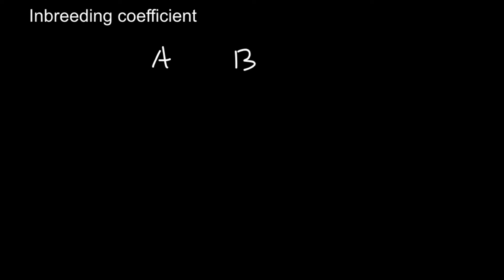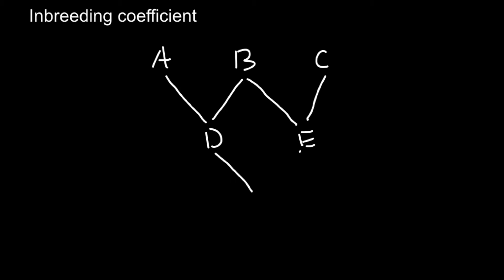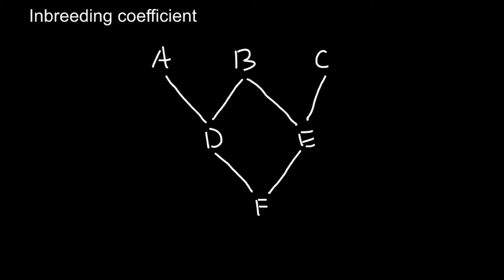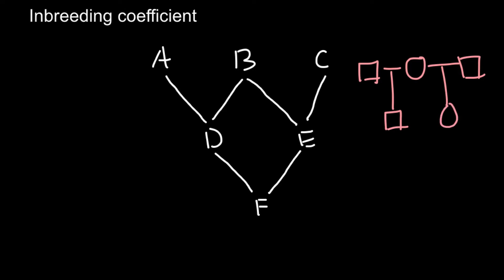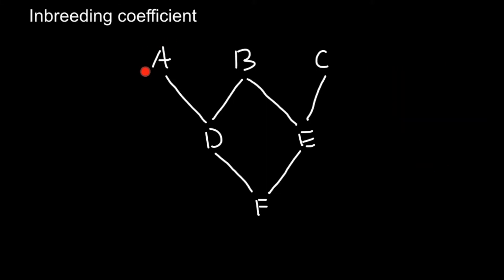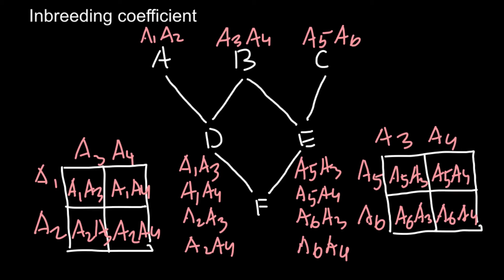Inbreeding Coefficient explained - 3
Inbreeding is the production of offspring from the mating or breeding of individuals or organisms that are closely related genetically.